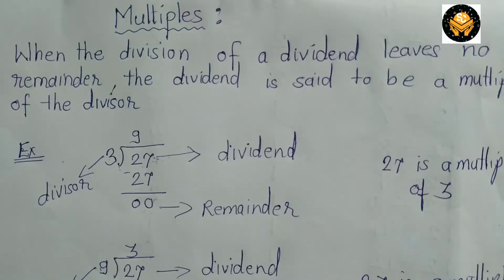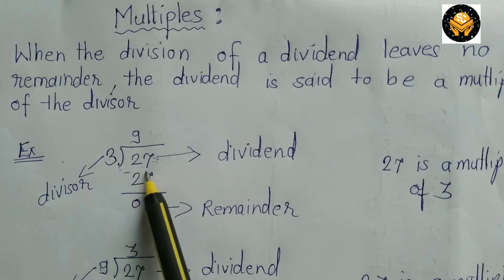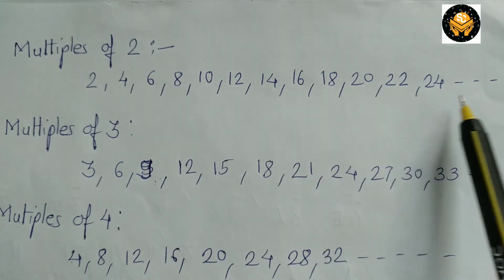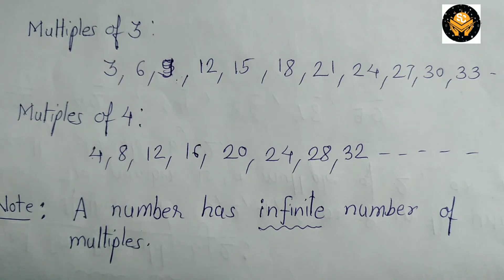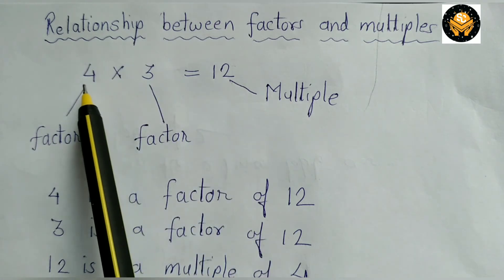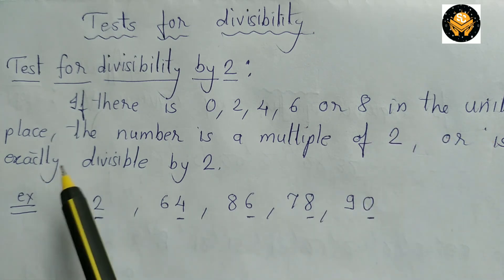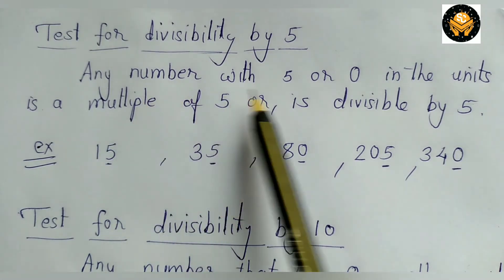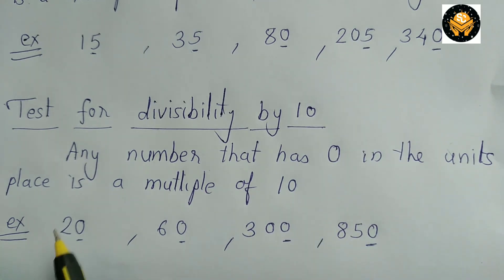Multiples and factors/Std:5th/Maharashtra board/English medium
Maharashtra state
Mathematics std:5th
lesson no.8
Multiples and factors

Explanation by
Mrs Prerana Bhosale